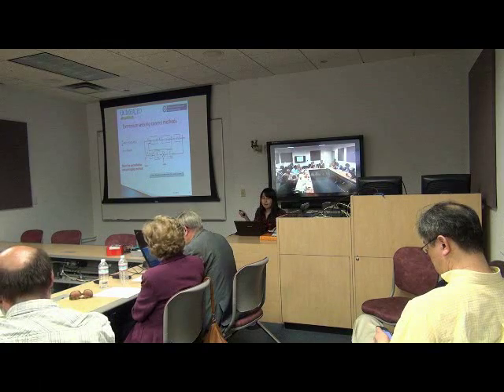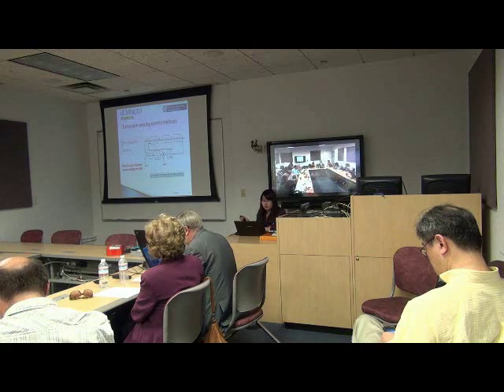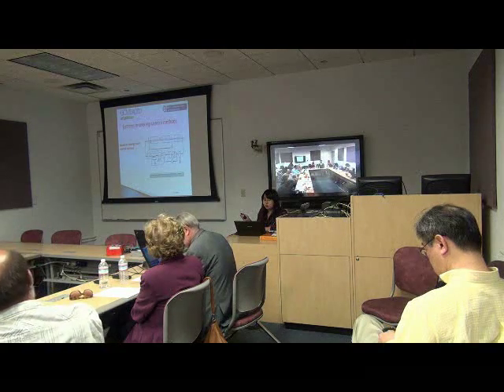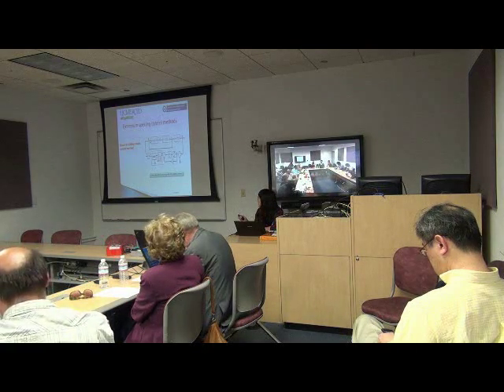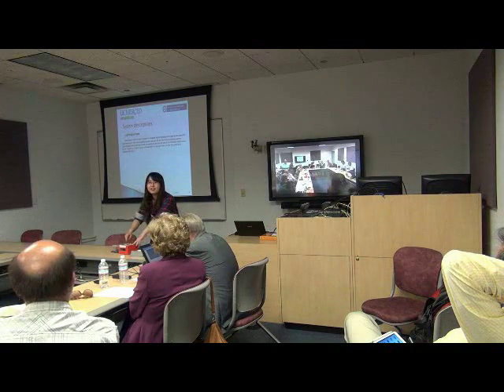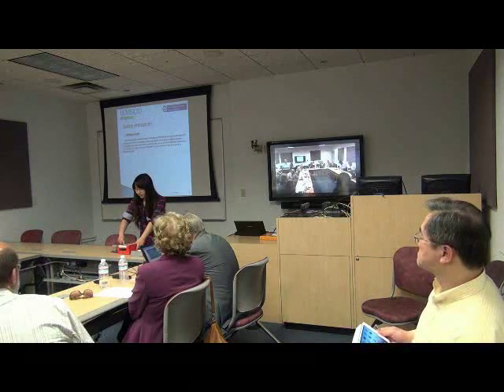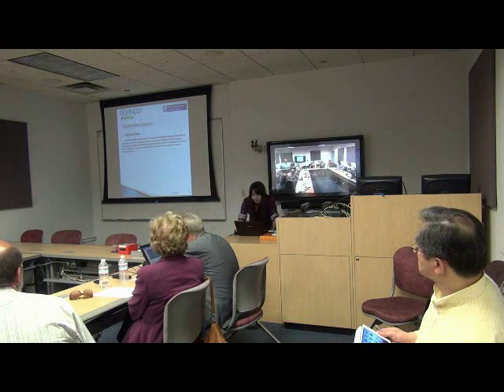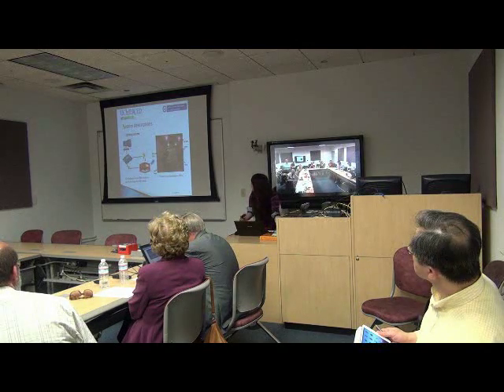Chun Yin @ Applied Fractional Calculus Day at UC Merced 2013.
@ Applied Fractional Calculus Day at UC Merced 2013.